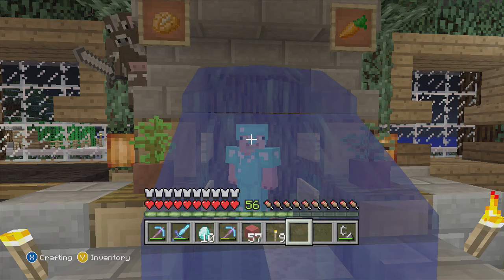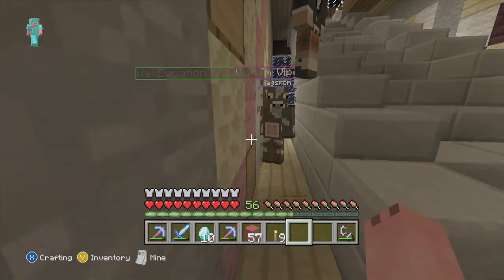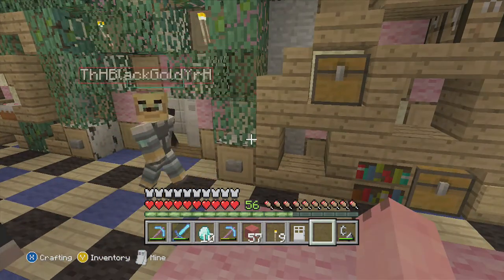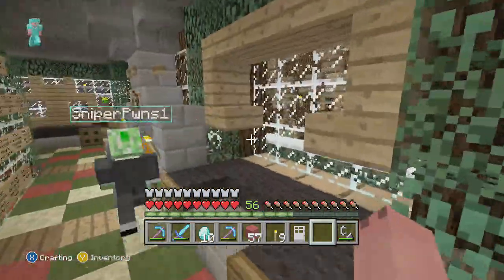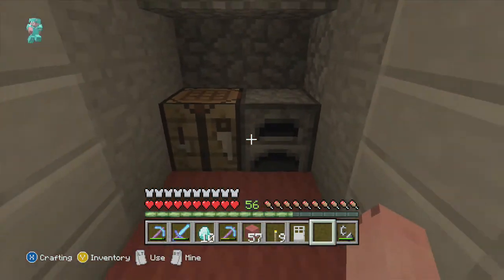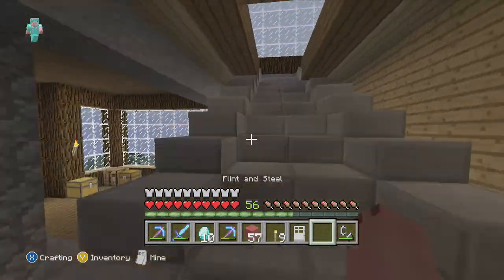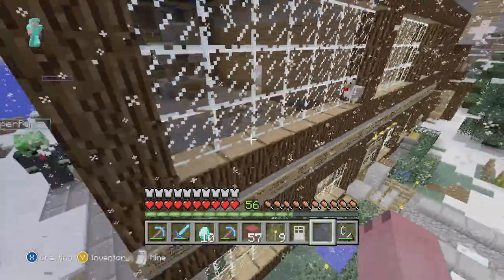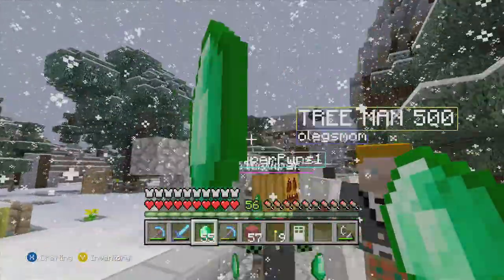Minecraft the subscriber village survival - Episode - 28 - Room crazy - PBP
Hello to my subscribers and new views, today you will see many new things!, i am making a survival village type thing on my hotel lets play, if you have what it takes to build or collect resources then join.

I may get a couple in a once so you may need to add my friends to join me. I hope to see you all there in my next ep thanks.

Question for this series, Do you want to join and be on youtube, if so check above for my gamer tag.

10 likes ???